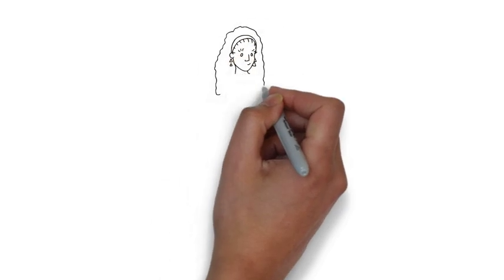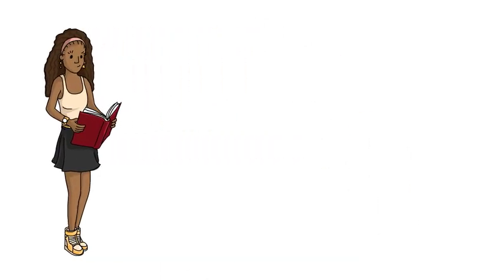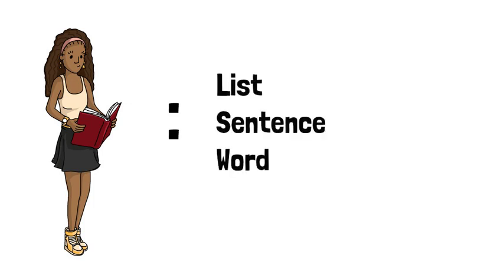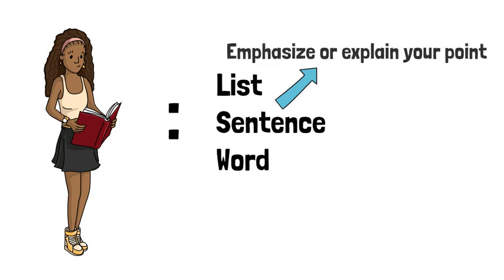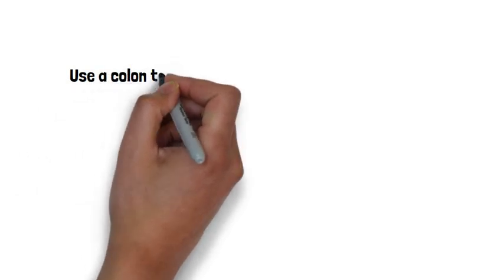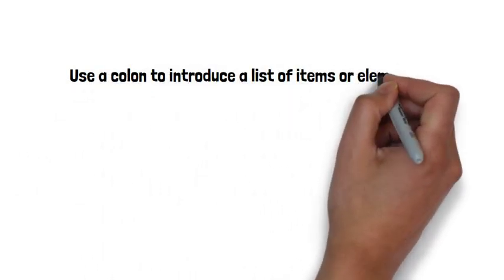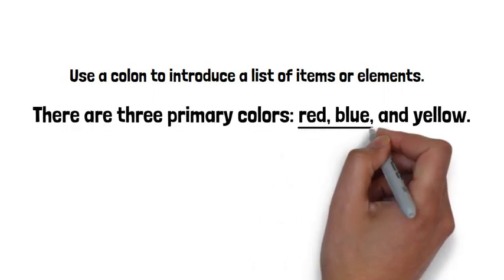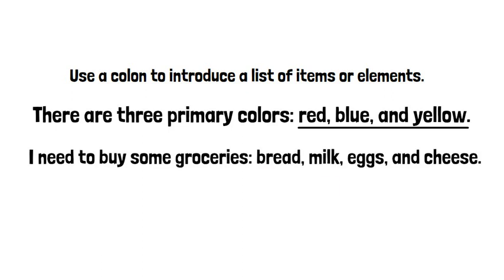How to use a COLON (Lesson and Activity)